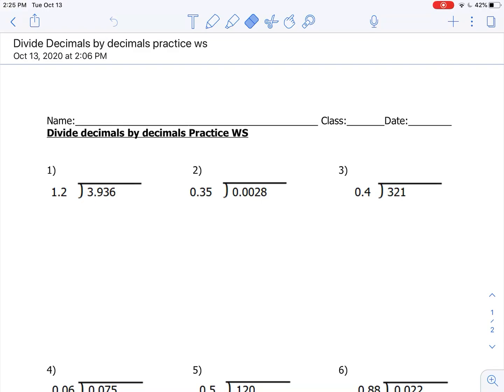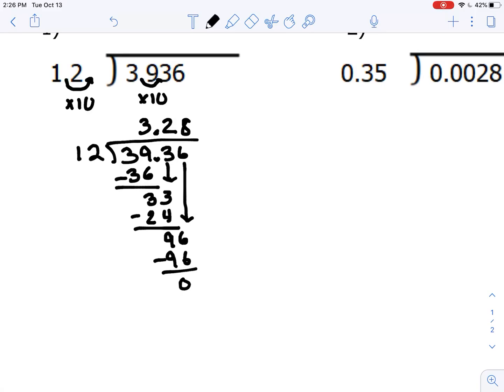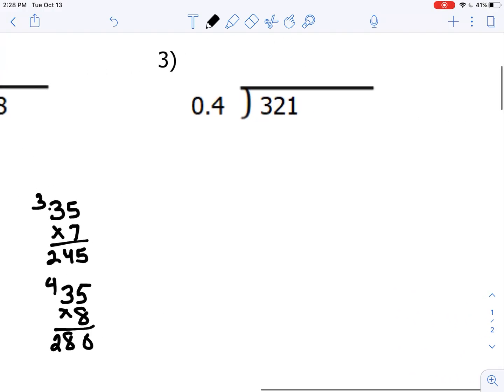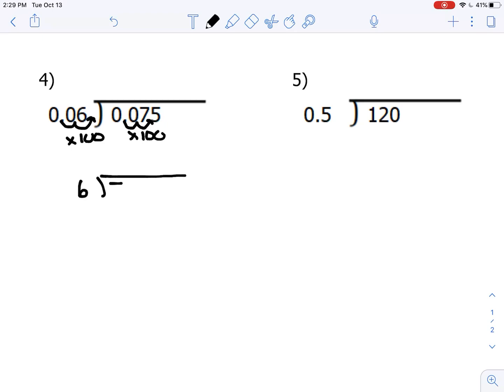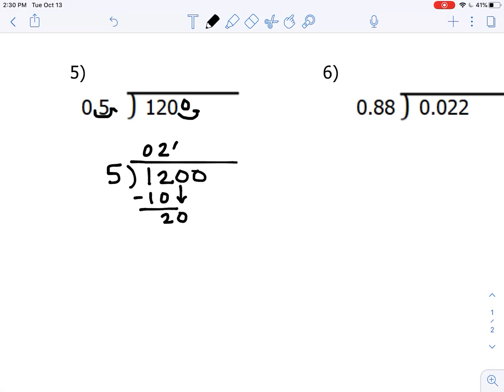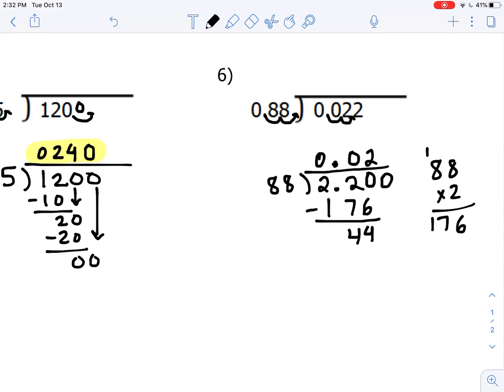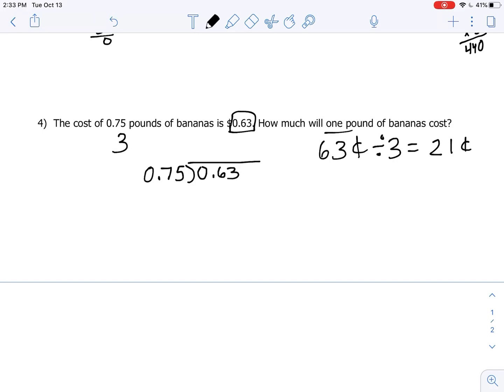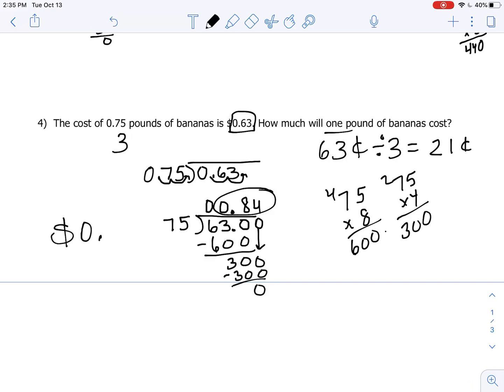Dividing decimals by decimals practice